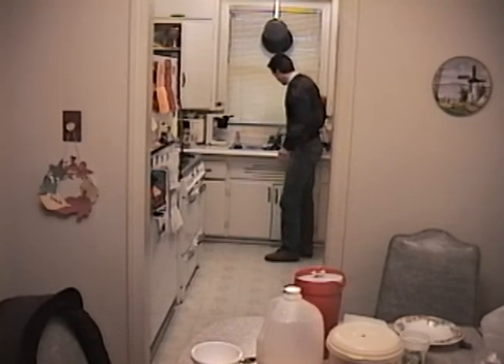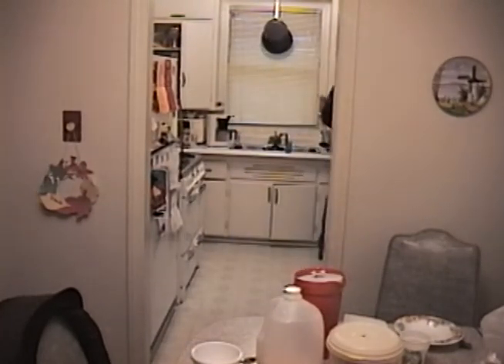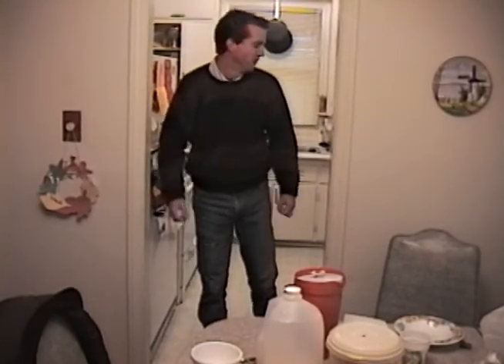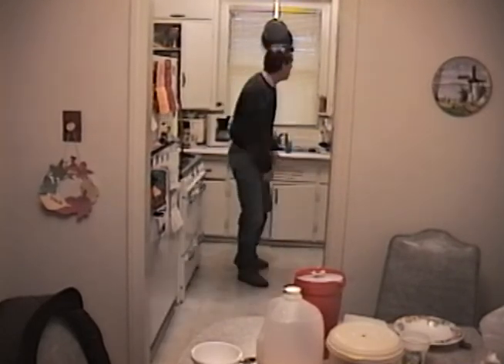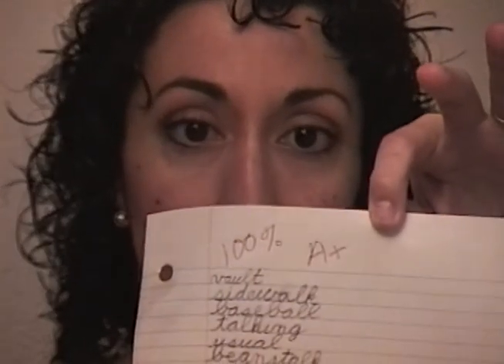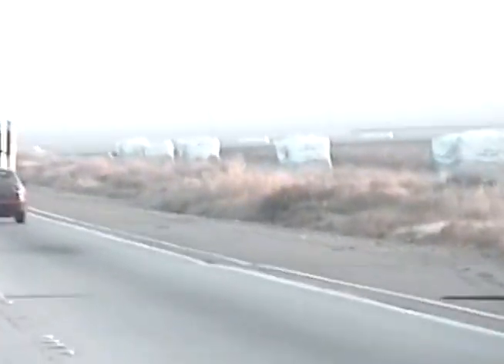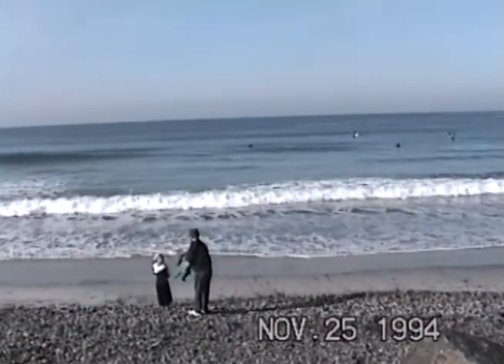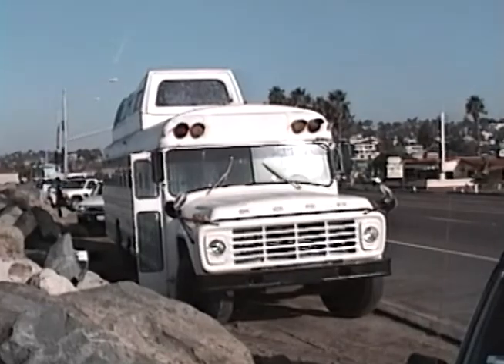4 First Film Nov 94 San Diego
My first video camera, David getting breakfast ready for Carmen, Thanksgiving 1994 with Behncke's San Diego, Zack's first haircut, Murphy's home